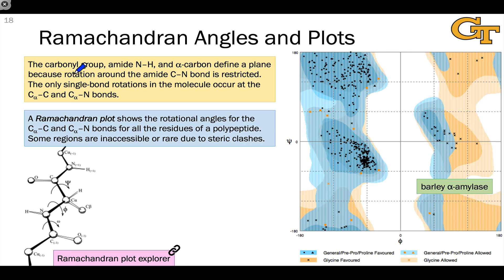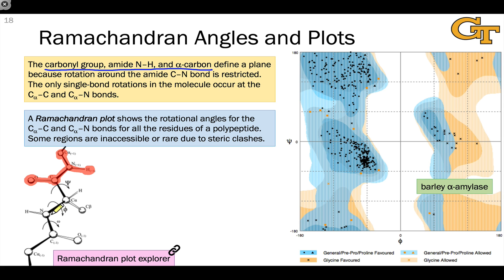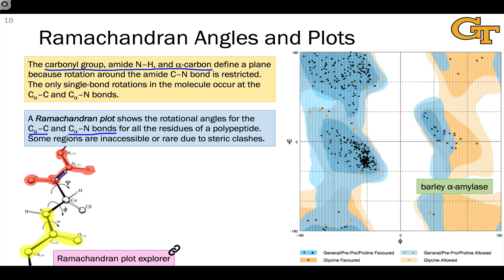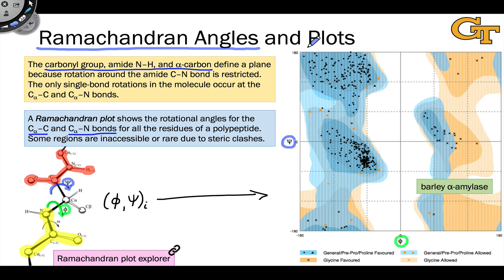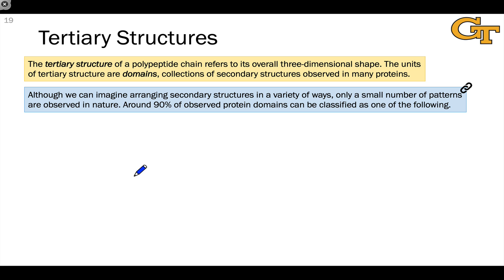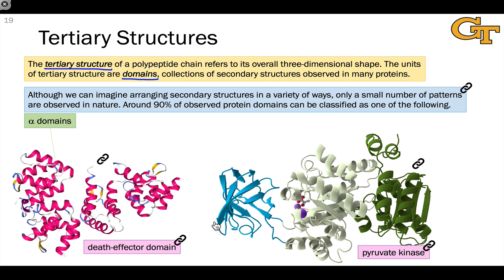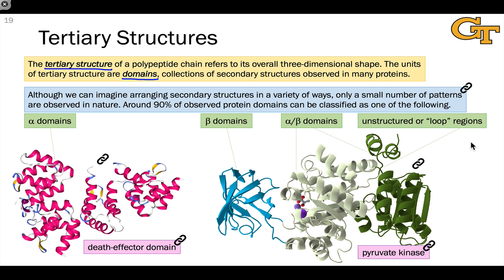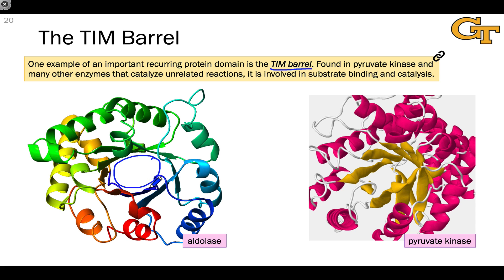18.08 Ramachandran Plots and Tertiary Structure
Definition of Ramachandran angles. Example of a Ramachandran plot as a graphical encoding of three-dimensional protein structure. Tertiary structure and types of domains. The TIM barrel as a specific example of a domain.